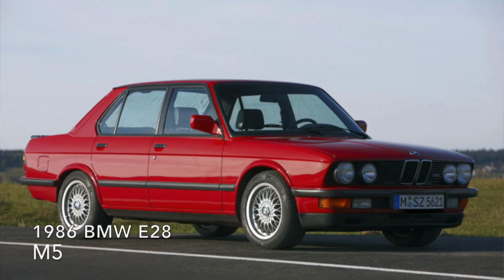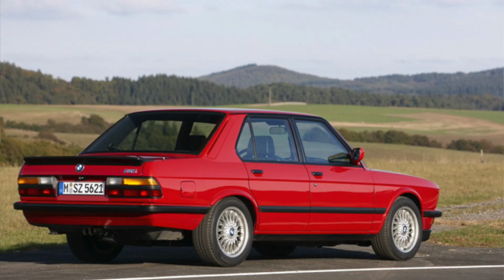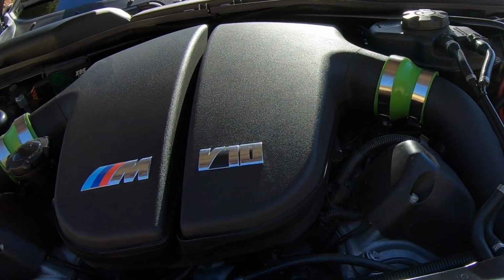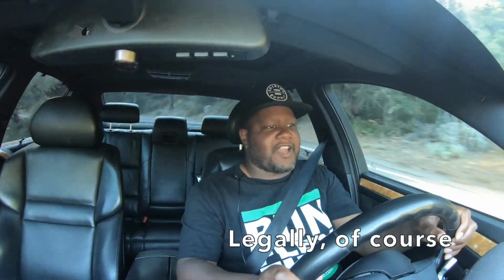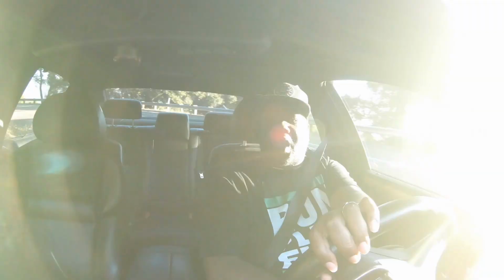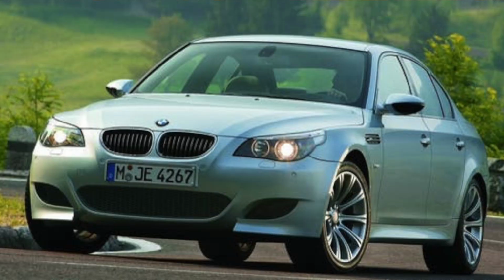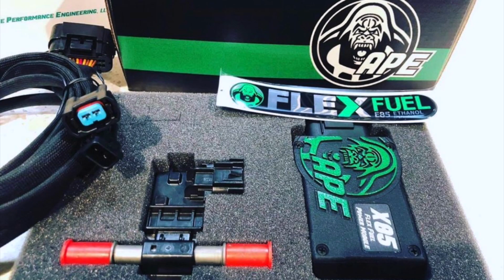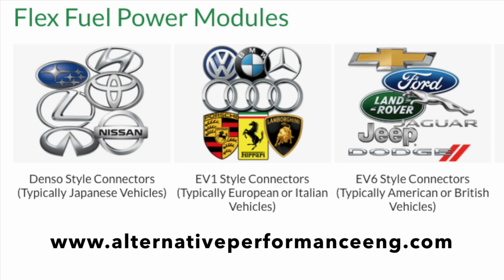550 BHP BMW E60 M5 Review *The E85 Guzzling 4 Door Supercar*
The E60 BMW M5 has a 5 liter v10 engine that revs to 8000 rpm.  It was inspired by BMWs involvement in Formula 1 racing.  The S85 engine produces 507 bhp at 7750 rpm and a 384 lb-ft of torque at 6100 rpm.

This particular car is a development vehicle for Alternative Performance Engineering. It produces 550 hp at the crank.  It uses their Flex Fuel Power Module which enables the car to run on full E85.  It also has a Momentum Metal Production cold Air Intake, and a BPM Sport tune.

Even by today’s standards this car is a four wheeled missile.  Its performance below 100 mph is good but not remarkable. Floor this car in 4th gear at 100mph and it feels like you're being fired out of a cannon.  At high speeds, no other 500hp car can touch it - its faster than a Lamborghini Gallardo and an Audi R8 v10.

The stock car sounds amazing but this makes the hairs on the back of my neck stand up!  It's  a visceral 10 cylinder wail that deserves to be in a supercar, but it's in a sedan, and that makes the E60 M5 one of the cars I love the most.